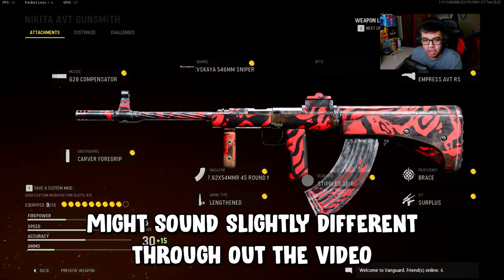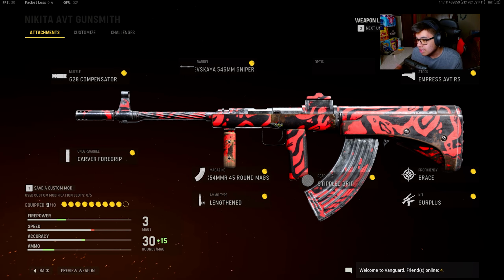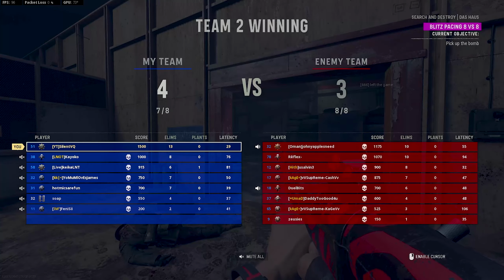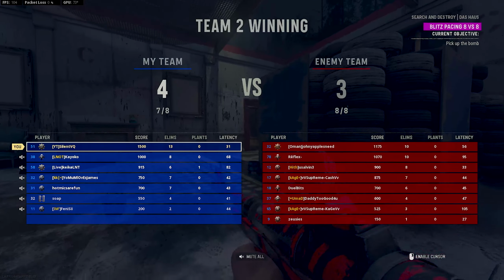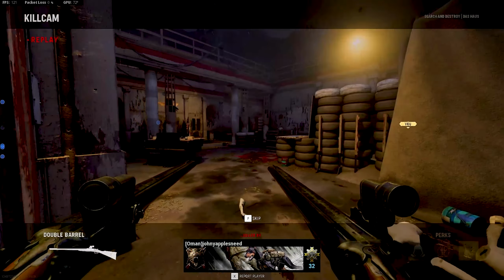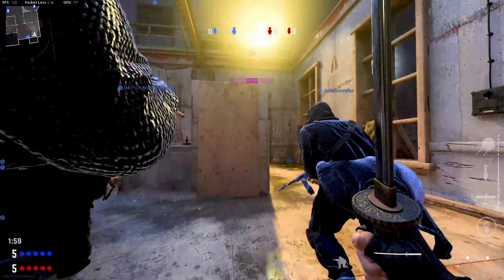NIKITA AVT vs TOXIC LOBBY - Vanguard Search and Destroy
SilentVQ back at it with another Vanguard Search and Destroy video. In today's video, we are using the new NIKITA AVT ar released in the new Vanguard Season 3 update.